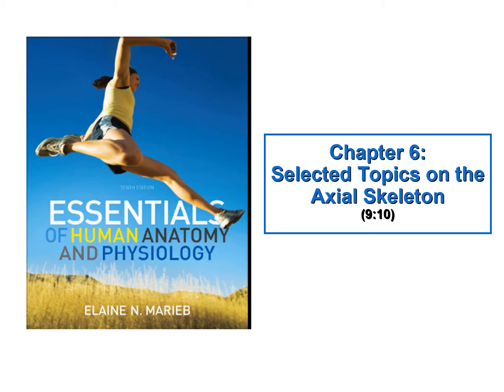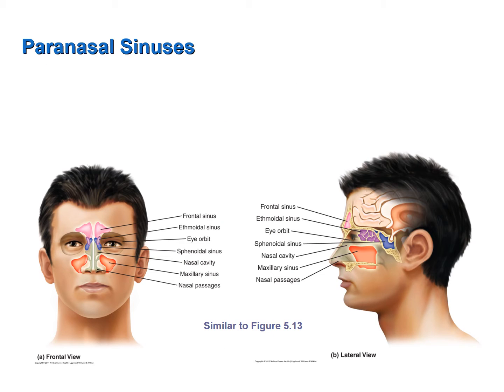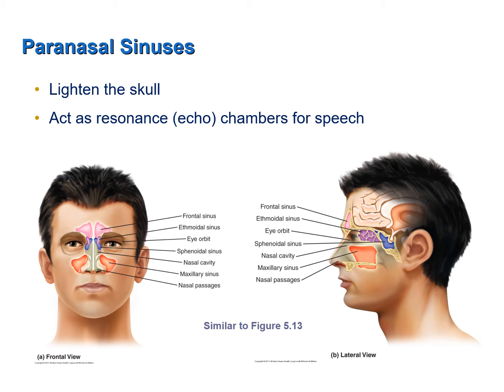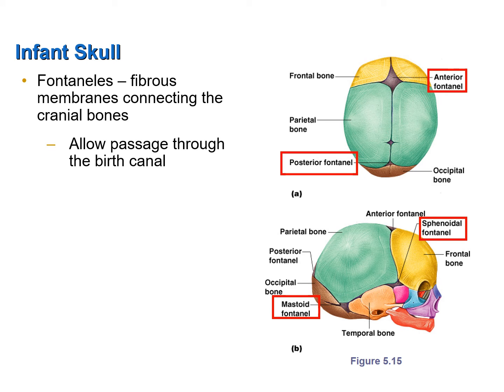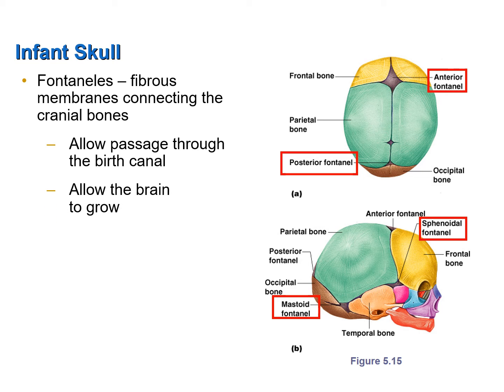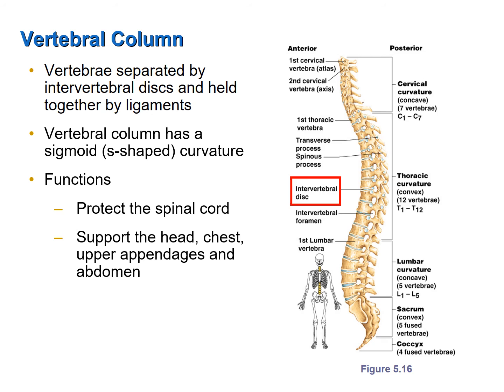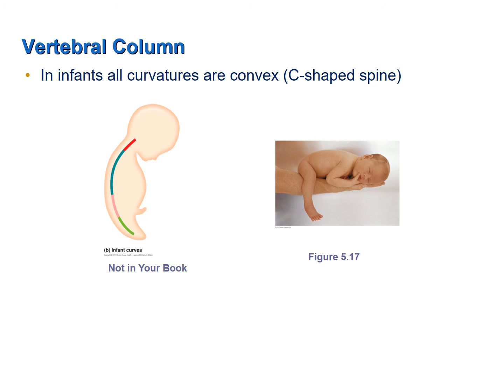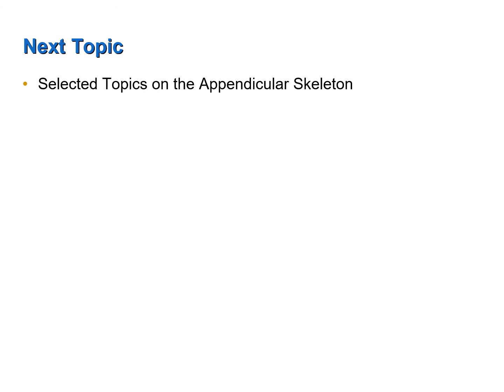Selected Topics on the Axial Skeleton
This screencast covers specific topics selected on the axial skeleton.